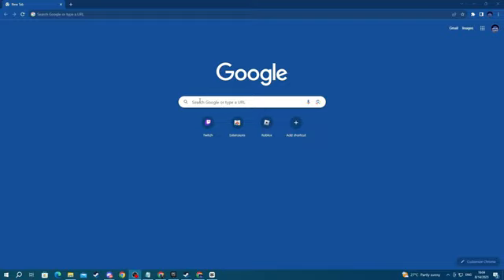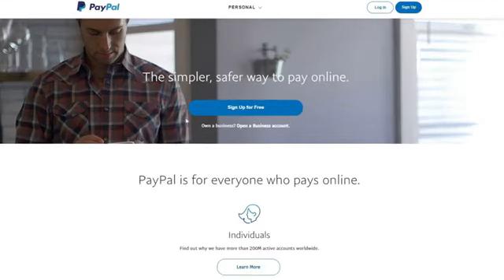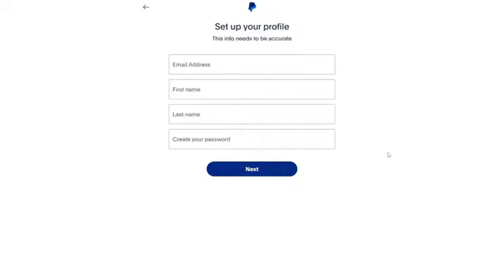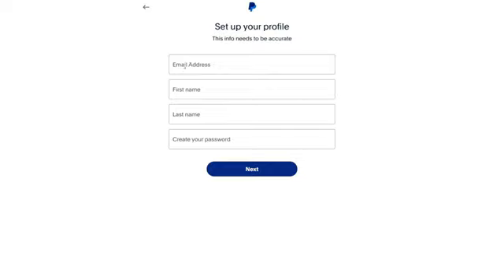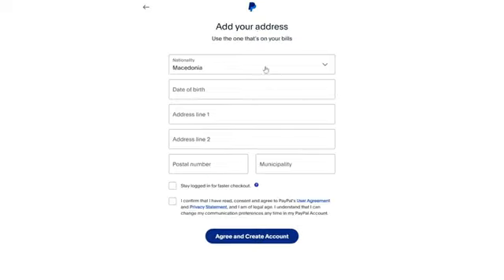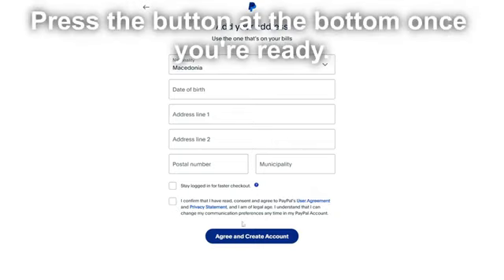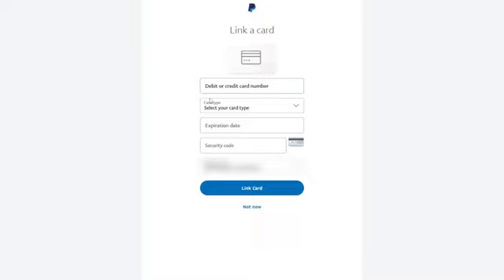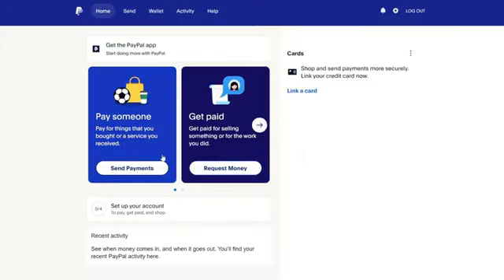Step by Step Tutorial on How to Create A PayPal Account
Step by Step Guide on How to Create a PayPal account